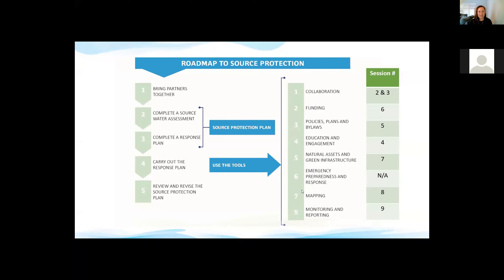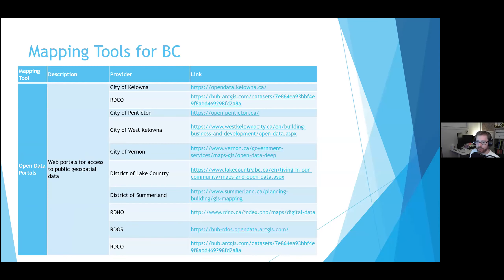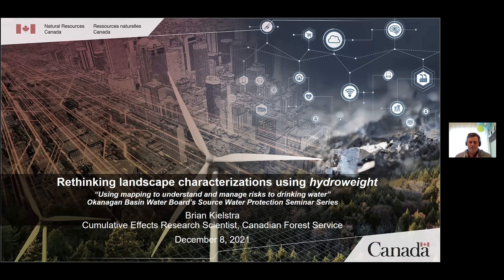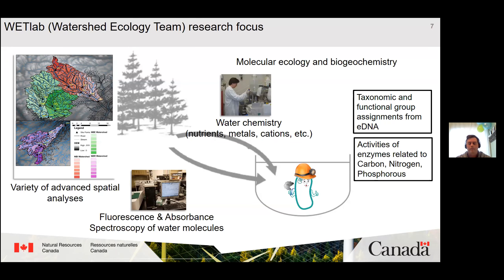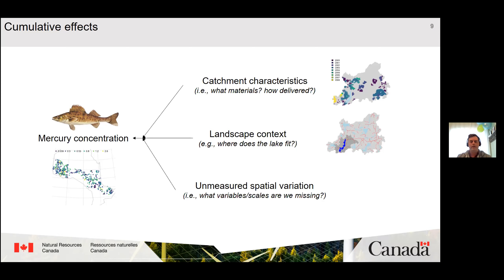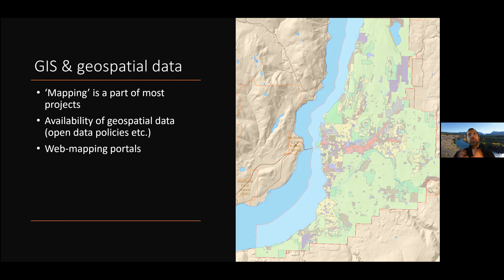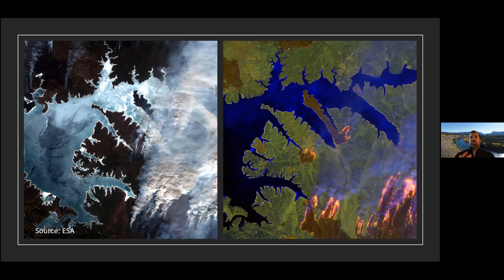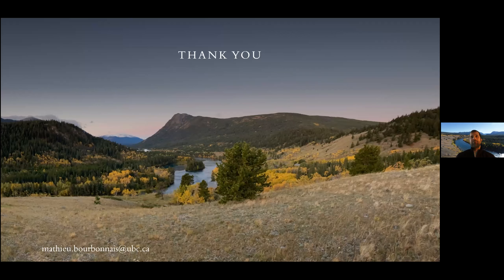Source Water Protection Webinar 8 - Using mapping to understand risks to drinking water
Welcome to Session 8 of the Source Water Protection Webinar Series, "Using mapping to understand and manage risks to drinking water."

In this session, hear from Jamie Self from Larratt Aquatic Consulting, Brian Kielstra of Natural Resources Canada, and University of British Columbia Okanagan’s Mathieu Bourbonnais.

For more information on this and other tools in our Source Water Protection Toolkit,